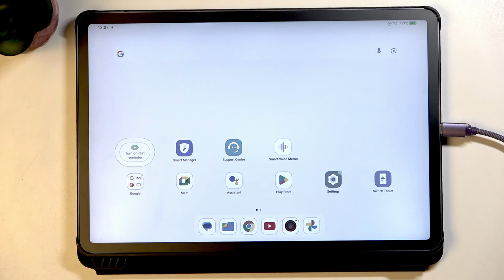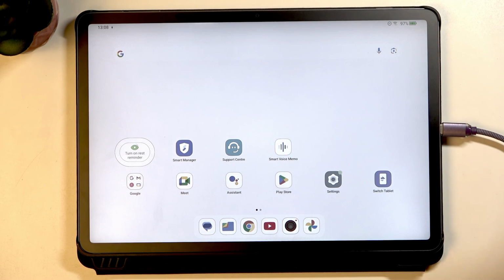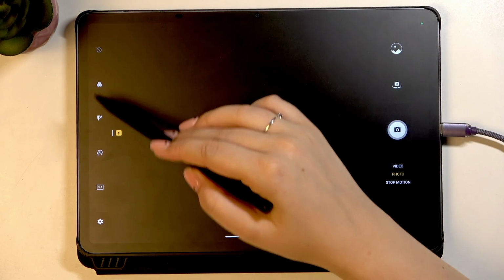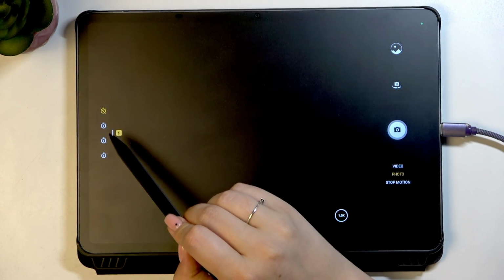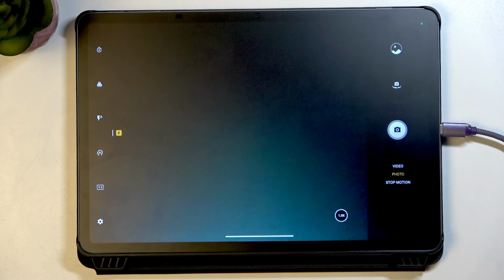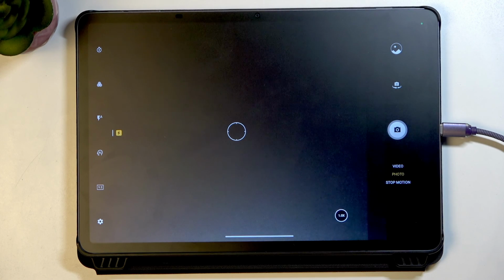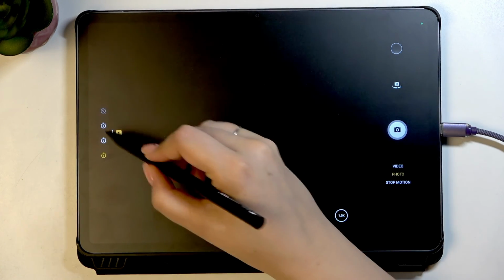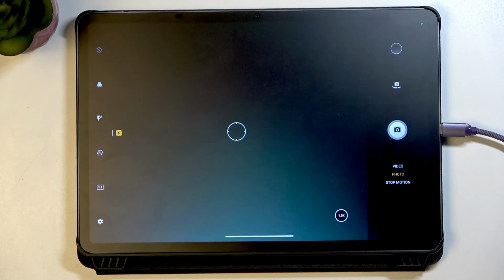TCL NXTpaper 11 Plus – How to Set Camera Timer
If you want to take hands-free photos or group shots with your TCL NXTpaper 11 Plus, setting the camera timer is a simple and useful feature. In this video, you’ll learn how to find and use the camera timer on the TCL NXTpaper 11 Plus. We’ll show you how to open the camera app, locate the timer icon, choose between different delay options (2, 5, or 8 seconds), and take photos with a countdown. You’ll also see how to turn the timer off when you want to take instant pictures. This step-by-step guide will help you get the most out of your TCL NXTpaper 11 Plus camera and capture perfect moments every time.

How to set camera timer on TCL NXTpaper 11 Plus?
How to take delayed photos with TCL NXTpaper 11 Plus camera?
Where is the timer setting in TCL NXTpaper 11 Plus camera app?

0:00 Introduction
0:05 Open Camera App
0:12 Find and Tap Timer Icon
0:22 Choose Timer Delay (2, 5, or 8 seconds)
0:35 Take a Photo with Timer
0:50 Turn Off Camera Timer
1:05 Summary